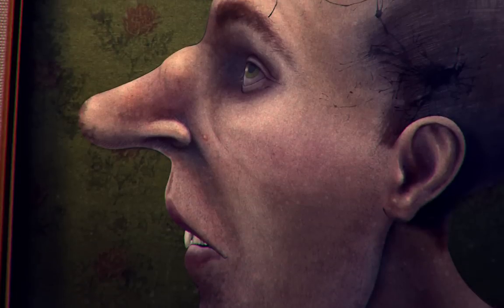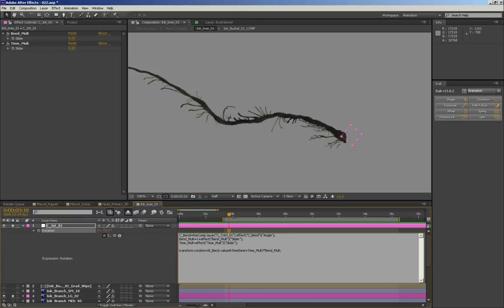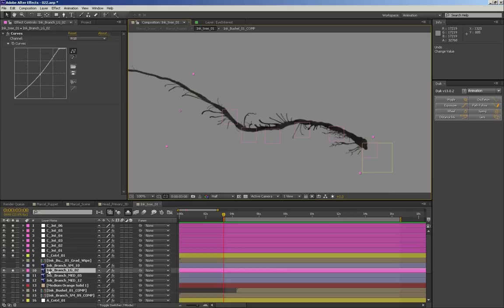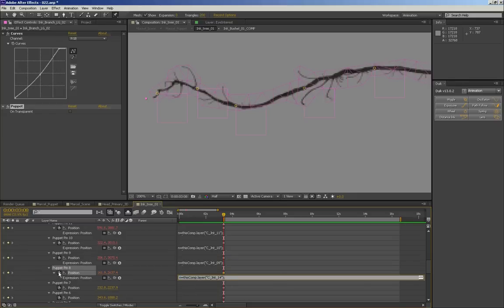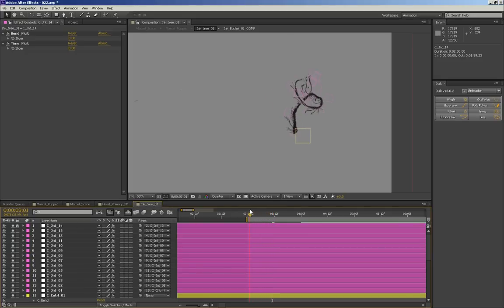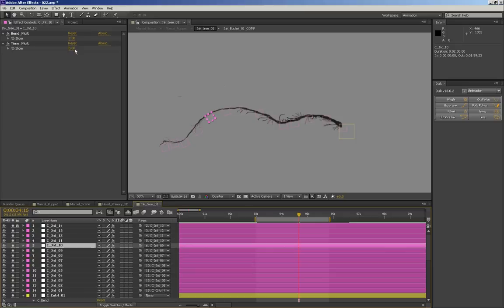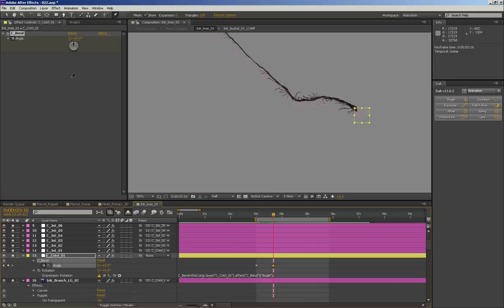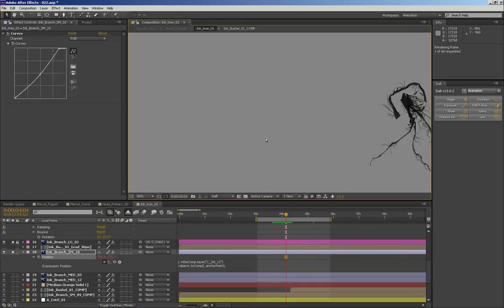How To Create A Bouncy Branch in Adobe After Effects | Animation Tutorial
It is wrong at the end of the video.

CODE for Parenting Puppet Pin to Null Object :
n=thisComp.layer("name of layer you want to parent to");
nullpos=n.toComp(n.anchorPoint);
fromComp(nullpos);

CODE for Point Constrain:
L =thisComp.layer("Layer you want to constrain");
value+L.toComp(L.anchorPoint);

Learn some pretty simple techniques for creating a springy organic vine or branch. This method could be used for fishing rods, diving boards, vines, tails, rope and more. I also touch on a concept for point constraining objects in After Effects or parenting objects without the effects of rotation or scaling.